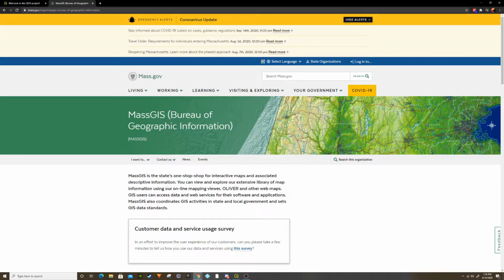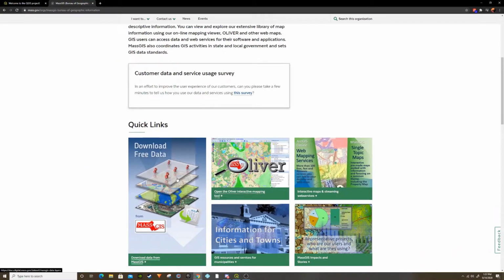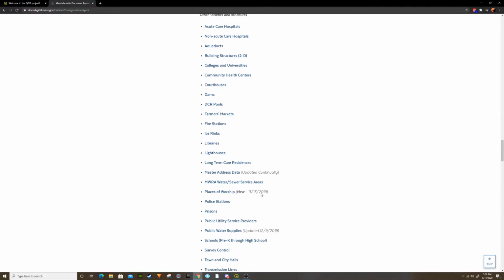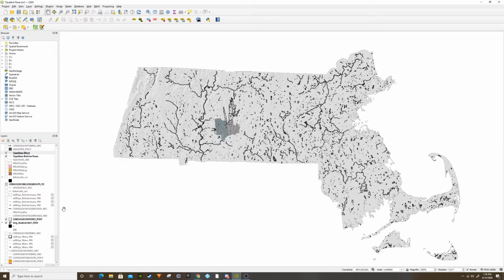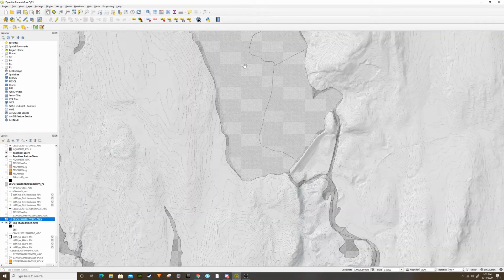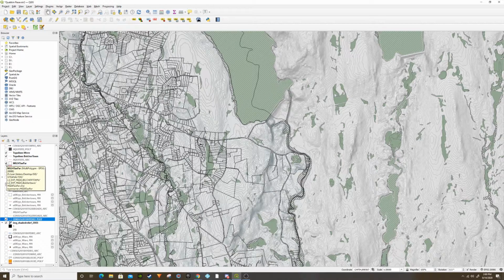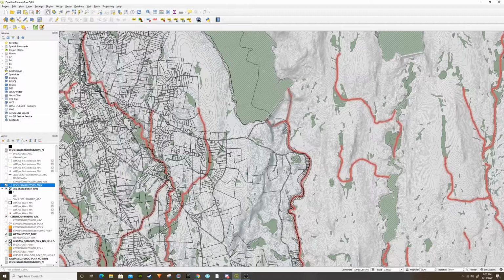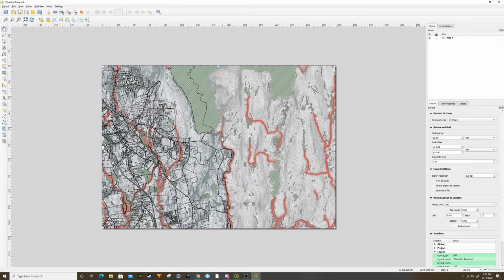QGIS - Free Mapping Software!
In this video, I will quickly discuss QGIS, a very powerful and free tool for various uses. Consider using this software for site analysis. With this tool you can create maps in such a fashion that you have unlimited creative freedom.